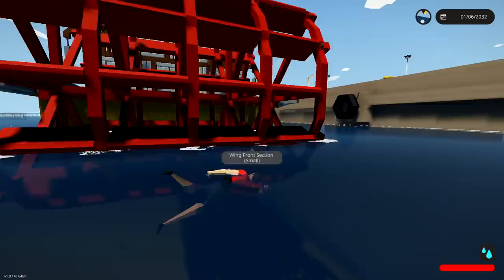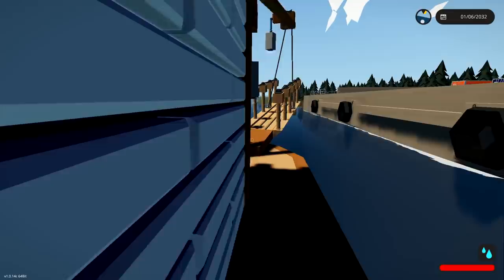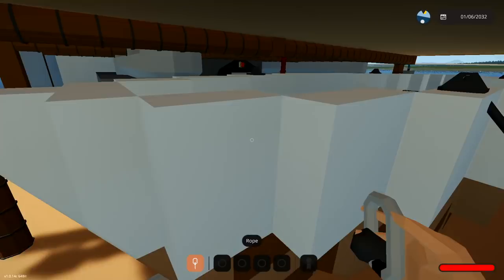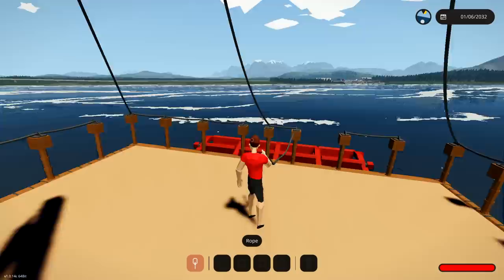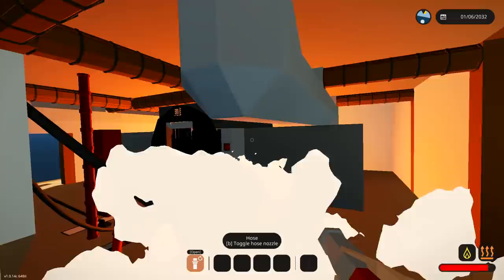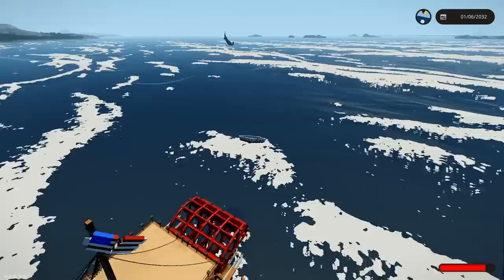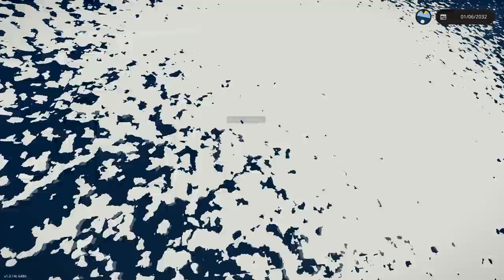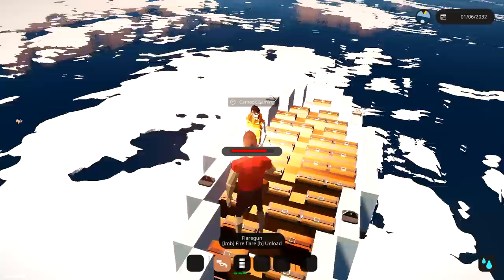Paddle Steamer Sinks! - Stormworks Multiplayer Gameplay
Camodo and I decided to use this paddle steamer today, unfortunately, its super slow. It also has a boiler that can explode... We dealt with that issue pretty quickly though. As always, I hope you guys enjoy the video!